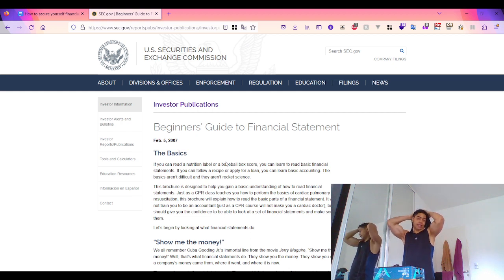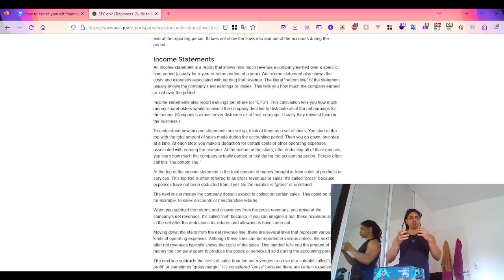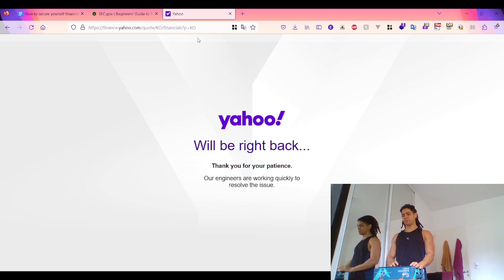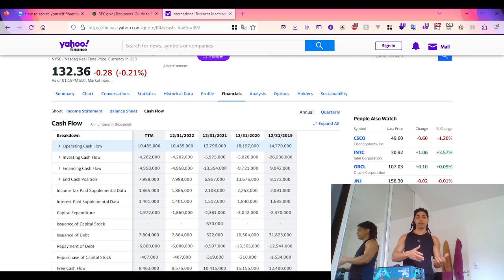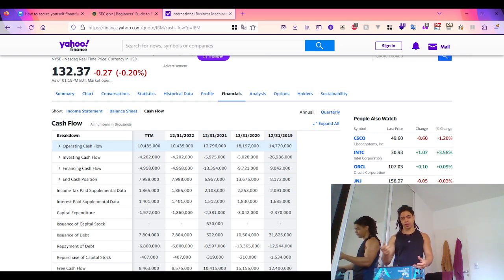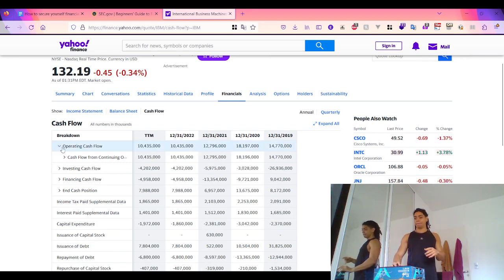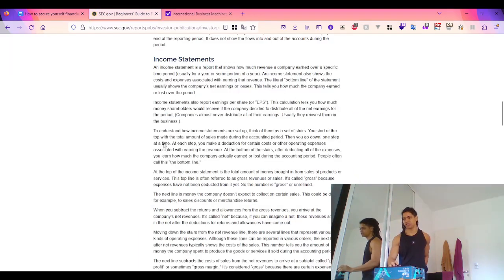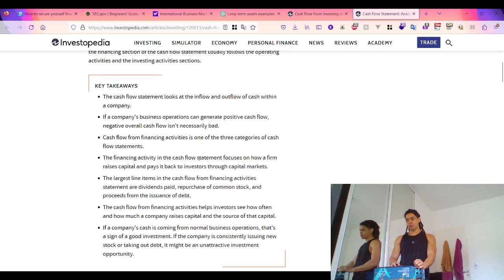Asset Classes and Downturns: Beginner's guide to financial statement pt 78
Cash flow, Financing actitivies.
The financial activity in the cash flow statement focus on how a firm raise capital & pays it back to investors through capital markets.